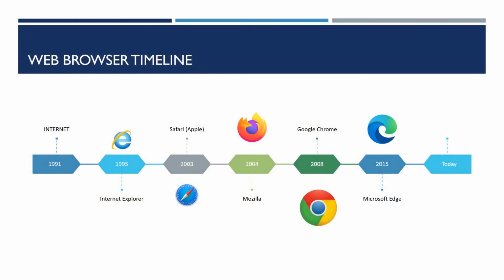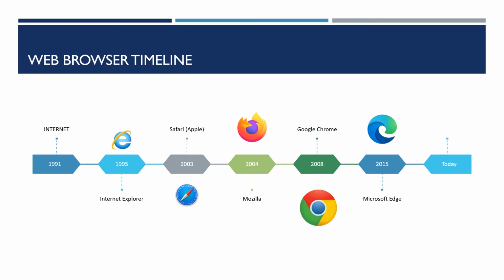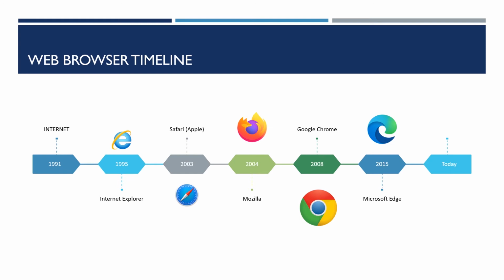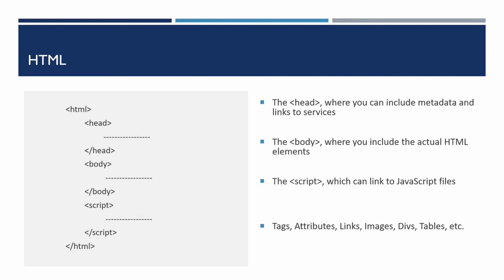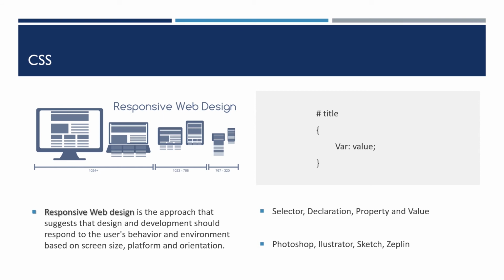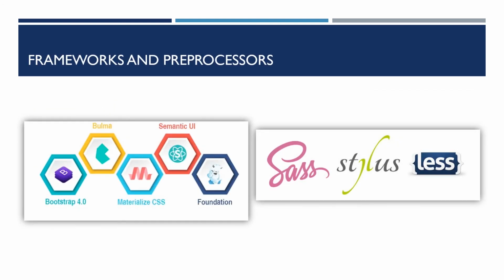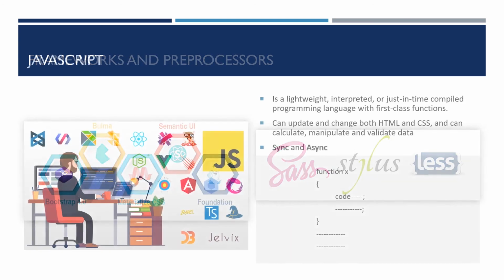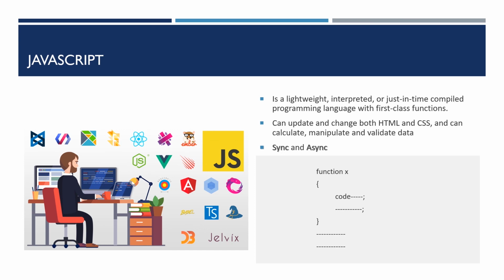Frontend | How it works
A brief hisotry of the web browsers and the internet.
And a descriptions about How Frontend works (HTML, CSS and Javascript).

00:00 Web Browser timeline
03:43 Understanding Internet (Frontend/Backend)
05:24 Frontend (HTML, CSS, Javascript)
06:04 HTML
07:11 CSS
11:25 Frameworks and preprocessors
12:43 Javascript